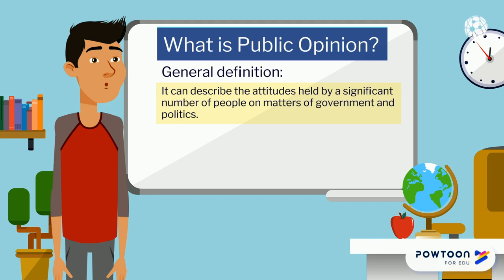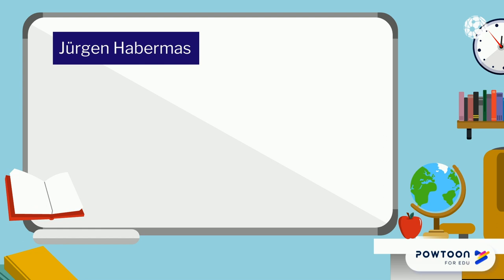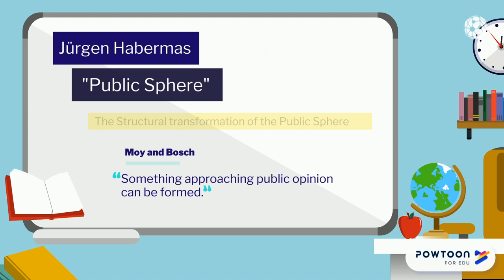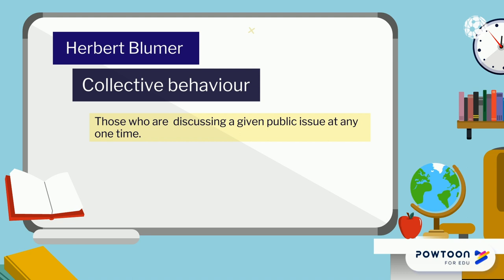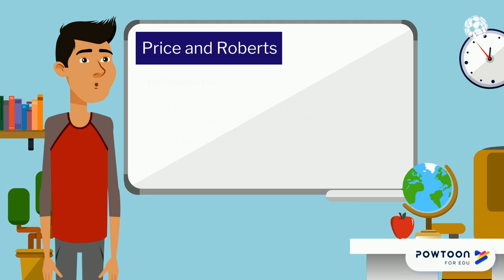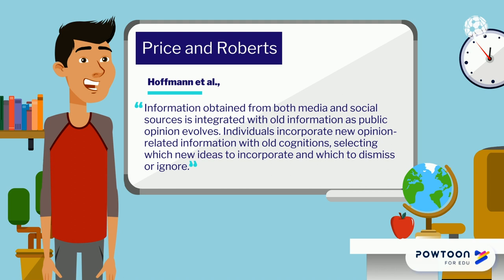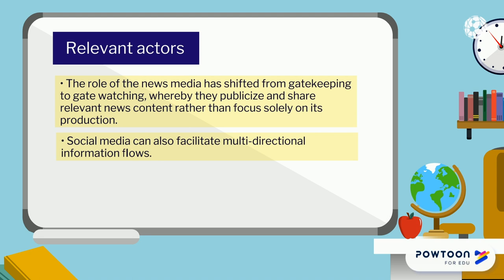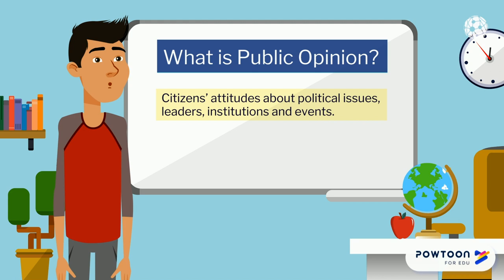Approach of concepts of public opinion, communication and information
MOOC - CRESCEnt - Approach of concepts of public opinion, communication and information

The general accepted definition of public opinion is that it can describe the attitudes held by a significant number of people on matters of government and politics, thus public opinion plays an important role in the political sphere.

Coordinated by Manuel Gertrudix & Rubén Arcos Martín
Written by Mihaela Teodor
Edited by Claudia Martin Carnerero-Lara
Visual Identity by Juan Romero Luis
2.2.1. - MOOC Strategic Communication to Counter Security Threats in the Disinformation Era. CRESCEnt Project 2018-1-RO01-KA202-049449. Co-funded by the Erasmus+ - European Union - crescentproject.eu MOOC coordinator: ciberimaginario.es

METHODOLOGY AND RESOURCES:
Conti, N., Memoli, V., “The Impact of Media on Citizens’ Attitudes”, in Citizens, Europe and the Media, Chapter 3, Springer Link, 2017, pp. 27- 46.

An understanding of Habermas and the public sphere, April 2014, available on Visualdisplacement

Hampton, K.N., Rainie, L., Lu, W., Dwyer, M., Shin, I., & Purcell, K., Social Media and the ‘Spiral of Silence, Pew Research Center, Washington, DC, 2014

Lindsay H. Hoffman, Carroll J. Glynn, Michael E. Huge, Rebecca Border Sietman, and Tiffany Thomson, 2007, The Role of Communication in Public Opinion Processes: Understanding the Impacts of Intrapersonal, Media, and Social Filters in International Journal of Public Opinion Research 19(3) · July 2009, DOI: 10.1093/ijpor/edm014

Joye, S., Drawing the thin line: Reflections on news media’s use of user-generated content in reporting on a national disaster, The Future of Humanitarian Reporting. London: City University London, 2015

Lumen Learning. (n.d.) Public Opinion.

Moy, Patricia and Bosch, Brandon, "Theories of public opinion" (2013). Sociology Department, Faculty Publications. 244.

Noelle-Neumann, E., “The Spiral of Silence A Theory of Public Opinion” in Journal of Communication, 24(2), 1974

Price, V., & Roberts, D. F. (1987). Public opinion processes. In C. Berger & S. Chaffee (Eds.), Handbook of communication science. Newbury Park, CA: Sage, apud Lindsay H. Hoffman, Carroll J. Glynn, Michael E. Huge, Rebecca Border Sietman, and Tiffany Thomson, 2007, The Role of Communication in Public Opinion Processes: Understanding the Impacts of Intrapersonal, Media, and Social Filters in International Journal of Public Opinion Research 19(3) · July 2009, DOI: 10.1093/ijpor/edm014

Public Opinion. (n.d.) In Wikipedia. Retrieved March 18, 2020, from Wikipedia